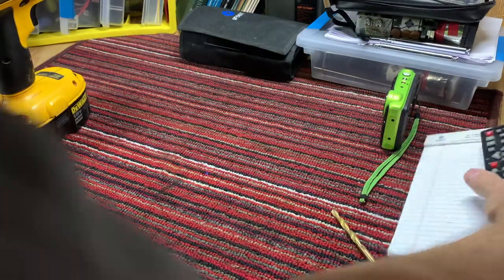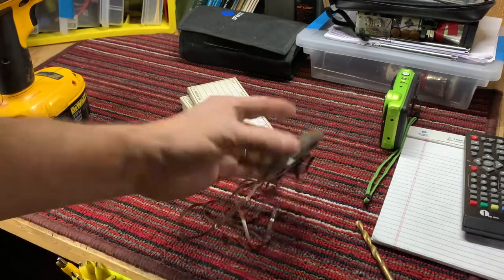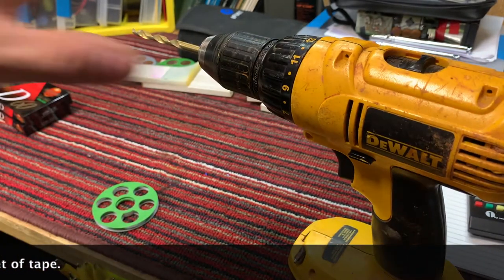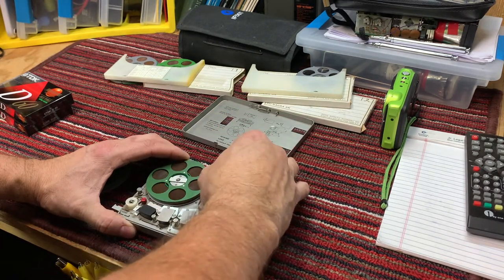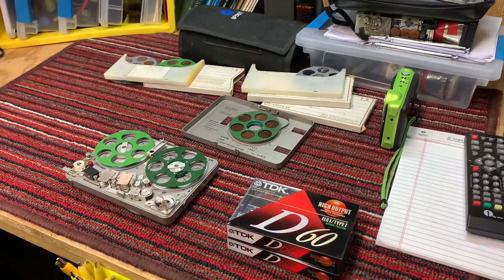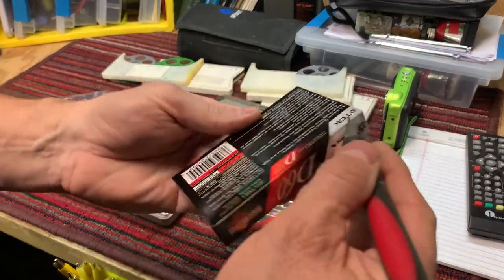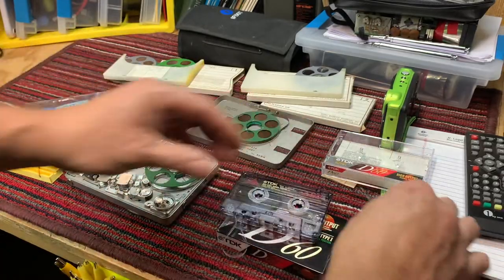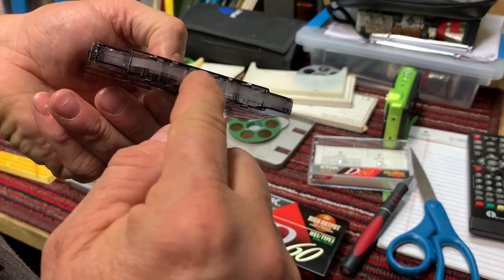Incredible: Brand new tape on a 50 yr old recorder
Nagra SNN.  I replaced the old deteriorated tape with some new material.  The difference it makes in the recording/playback is outstanding!